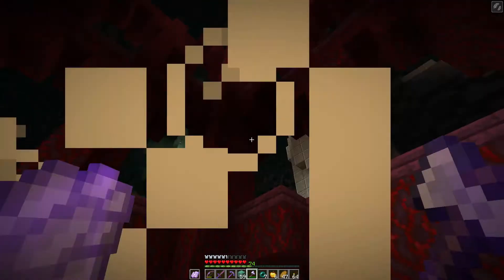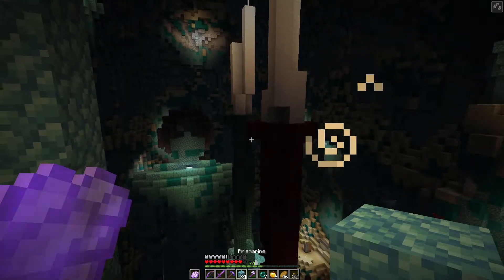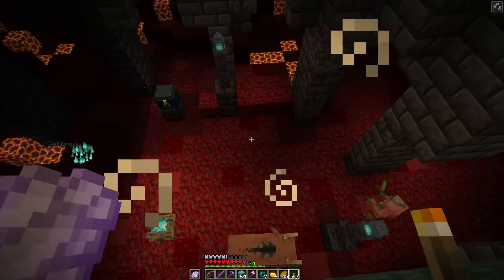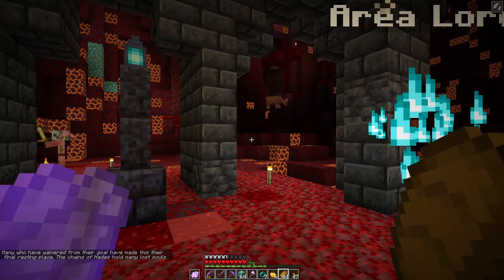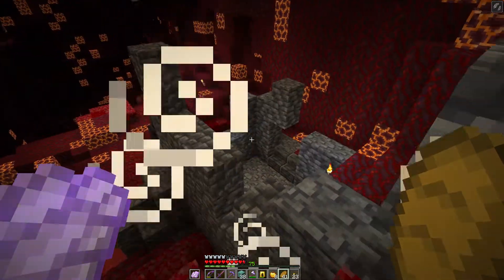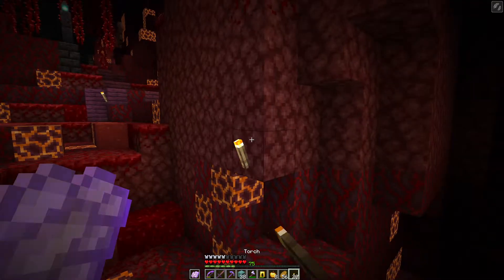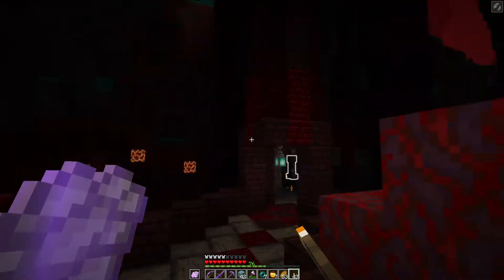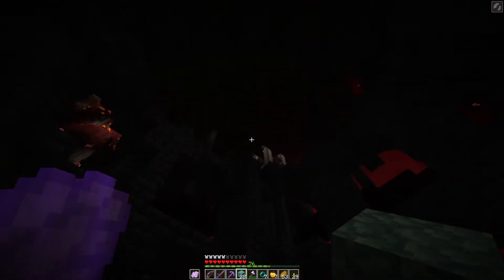Trials of Beldroth - Episode 16: Lost in the Underworld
A quest through epic landscapes and treacherous climates. What madness awaits?

Created By: Eris
MC version: 1.17.1
Objectives: 13
Difficulty: Medium
Estimated playtime: 20 hours
Multiplayer compatible: Yes